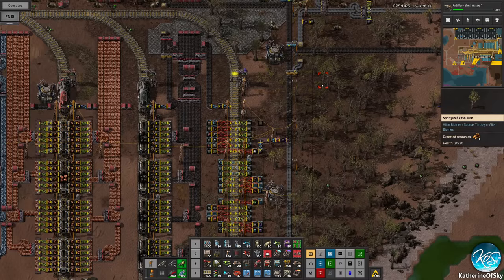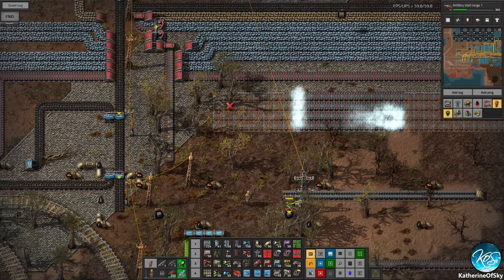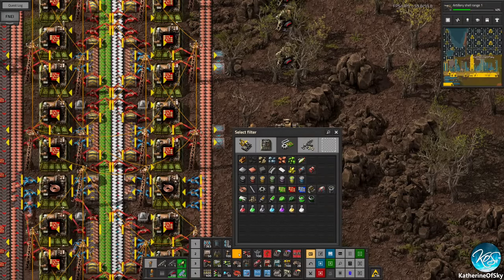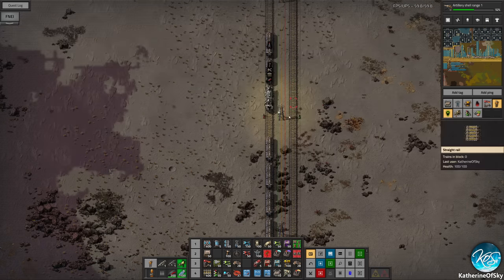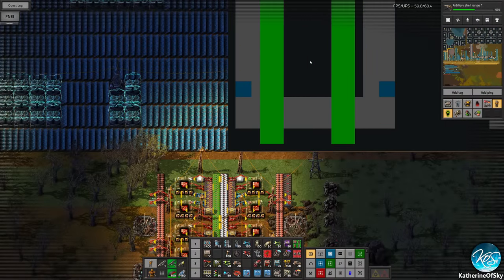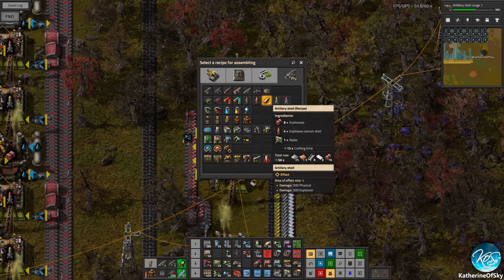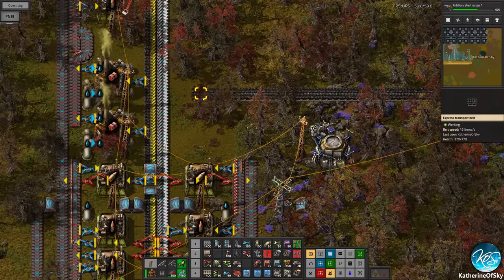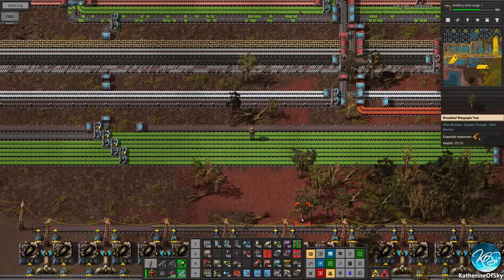Factorio 1.X Entry Level to Megabase 5 - 34 - MAKING ARTILLERY! - Guide, Tutorial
Time for another installment of my quintessential series on how to go from Noob to Expert!